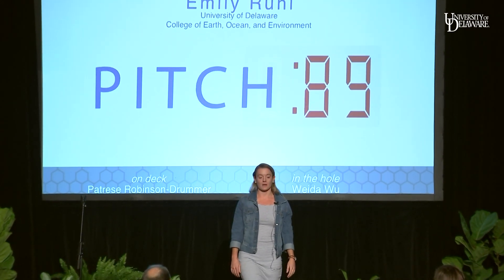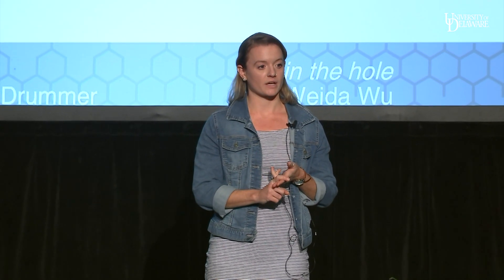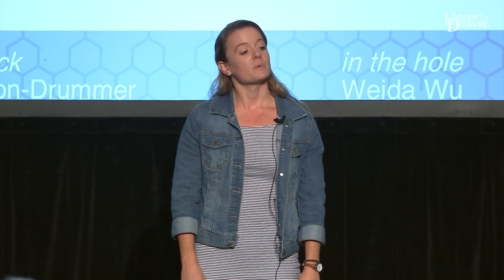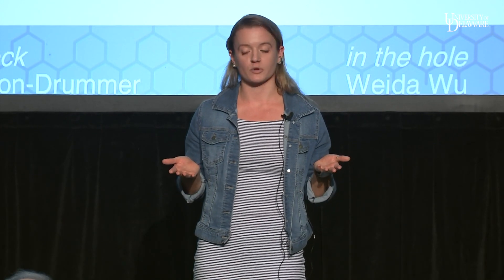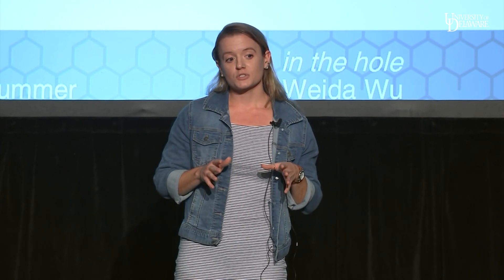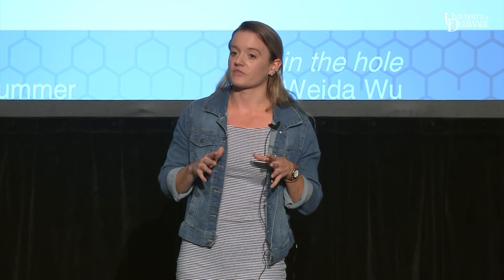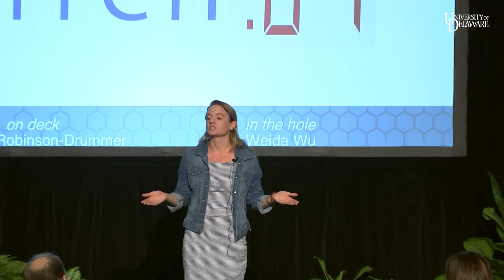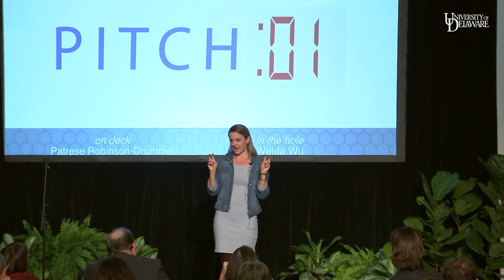2017 Pitch 90 First Place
Emily Ruhl, a graduate student in the School of Marine Science and Policy at the University of Delaware, won first place for her research pitch at Pitch:90 2017. Pitch:90 is a fast-paced elevator pitch contest held at the University of Delaware in which student contestants showcase their research in 90 seconds or less to a panel of judges and an enthusiastic audience. Emily's research uses 3D printing with biodegradable plastics to create artificial reef structures to assist corals in rebuilding damaged reefs.